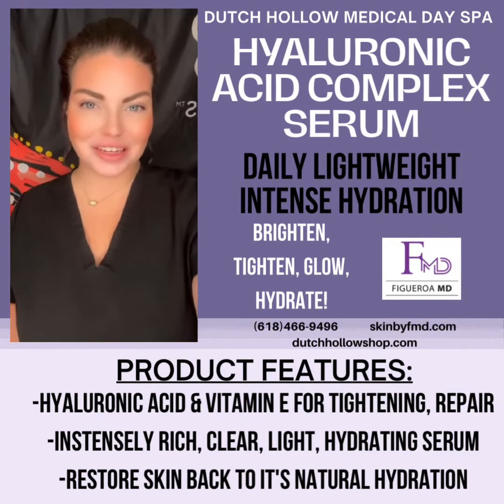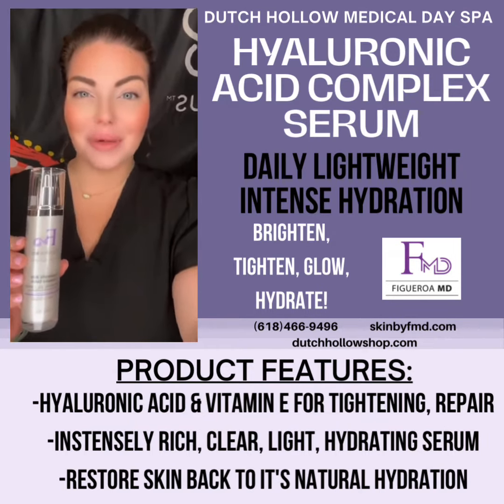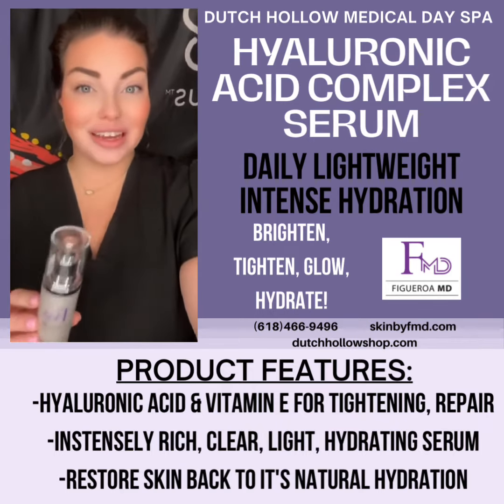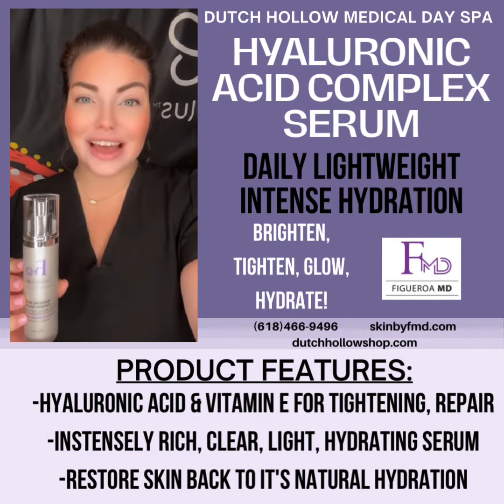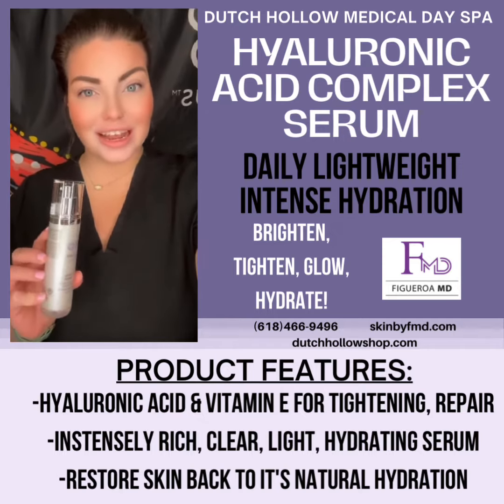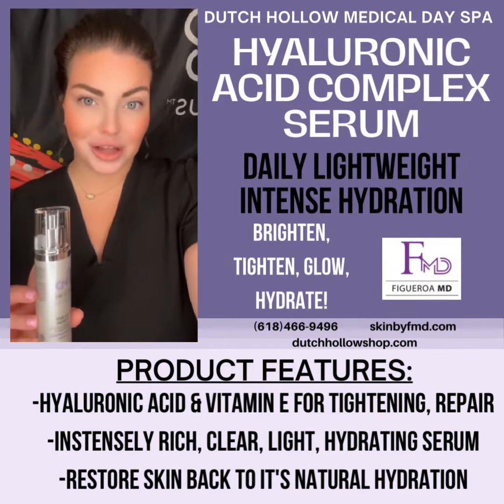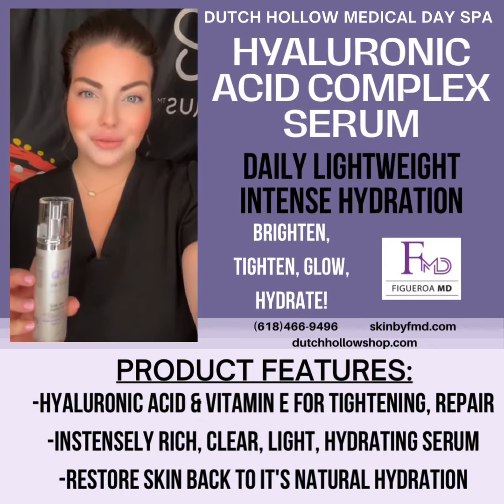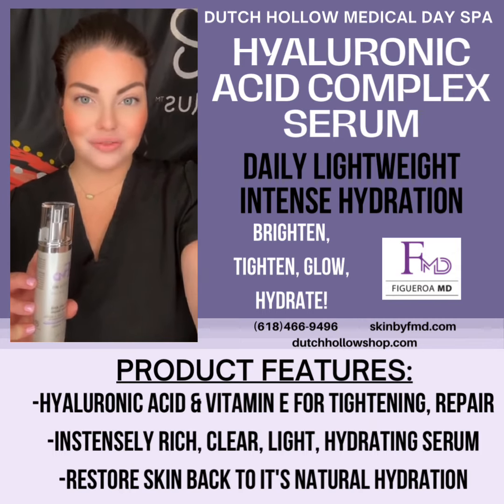FMD Hyaluronic Acid Complex Serum